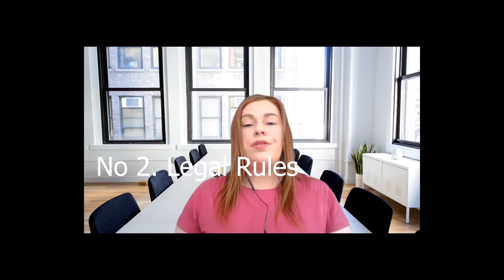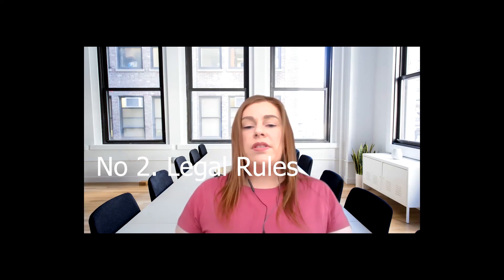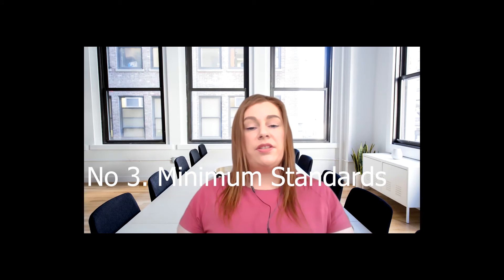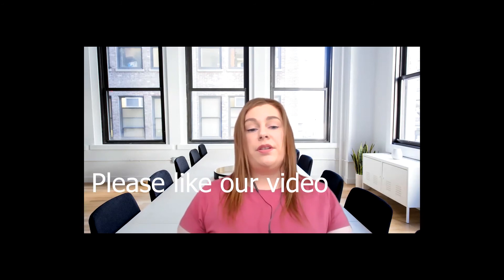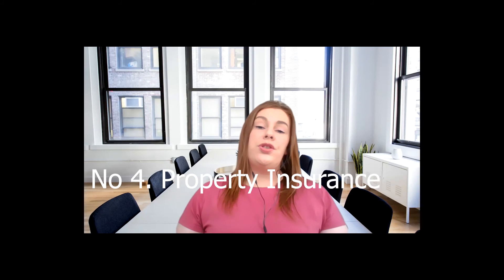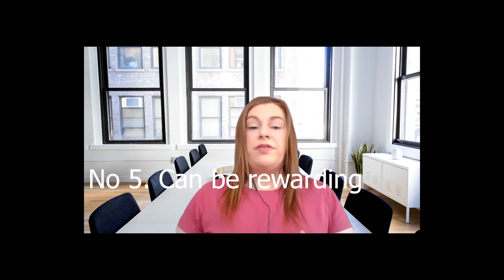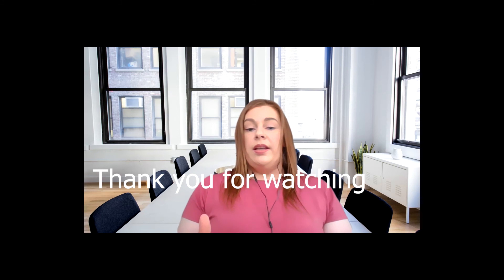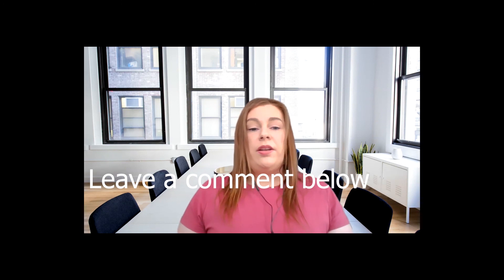Want to become a landlord? 5 things you need to know beforehand.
Hi Everyone,

In this video i'm giving you information in relation to people considering the idea of renting their property out and becoming a landlord for the first time.

I hope you get some useful information and advice from it and if you would like to contact me with any question please feel free and i'd be happy to help you.

Property Licence No: PSRA 004170